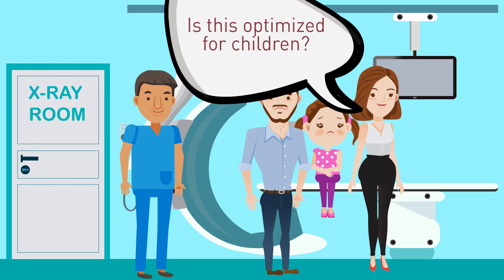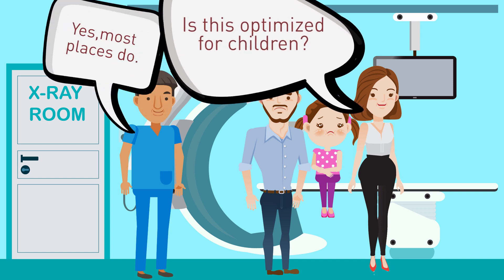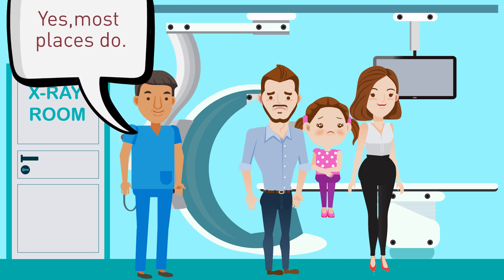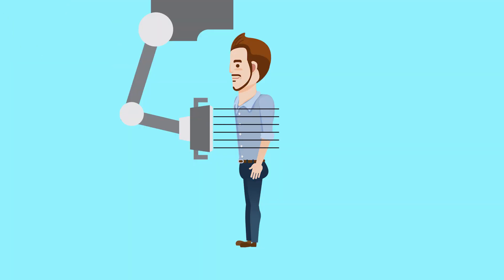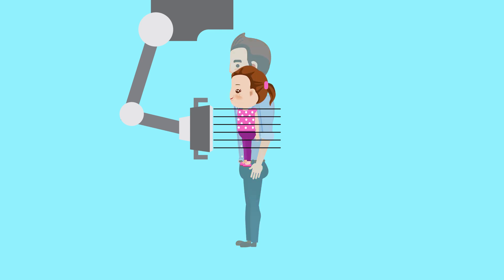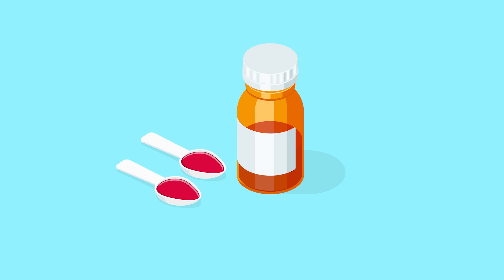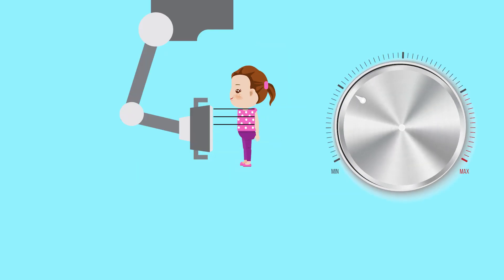3 Tips for Parents (and Caregivers) About X-ray Imaging for Children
FDA's Center for Devices and Radiological Health (CDRH) regulates medical imaging devices, including X-ray machines that emit ionizing radiation. Among the FDA’s responsibilities is keeping consumers informed about minimizing unnecessary radiation exposure during medical procedures.  While  X-ray imaging has led to significant improvements in the diagnosis and treatment of medical conditions in children, it is important that their exposure to radiation be minimized. This video contains 3 tips for parents and caregivers so you can help, too.